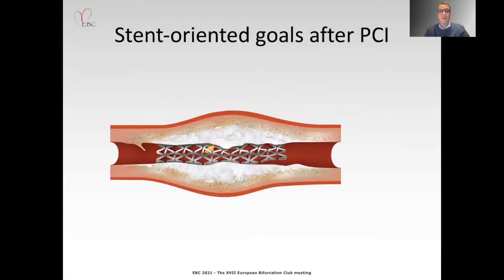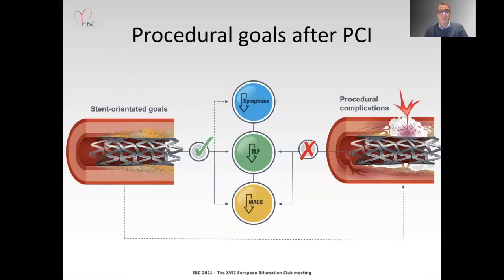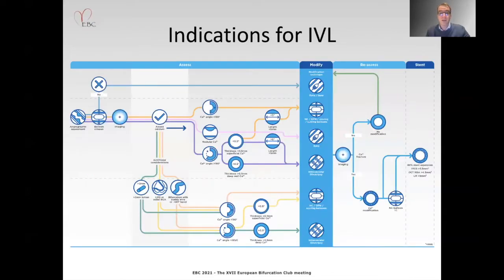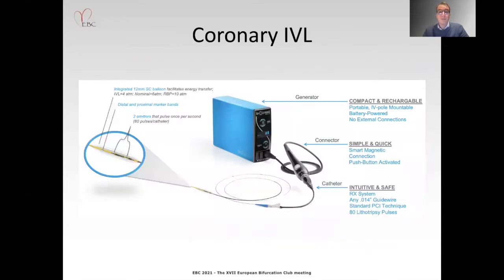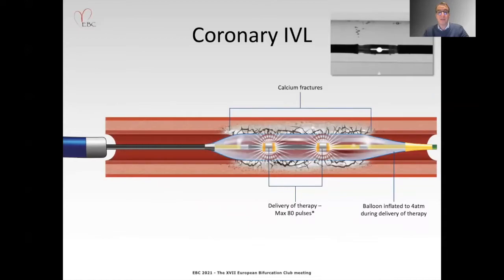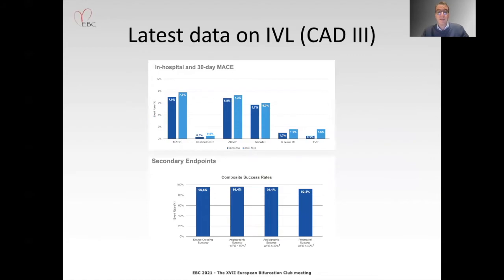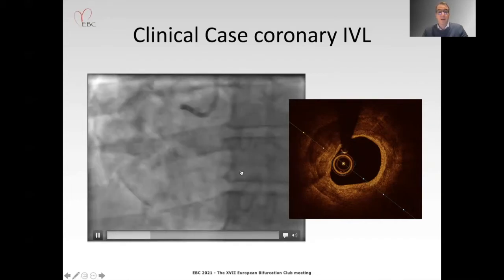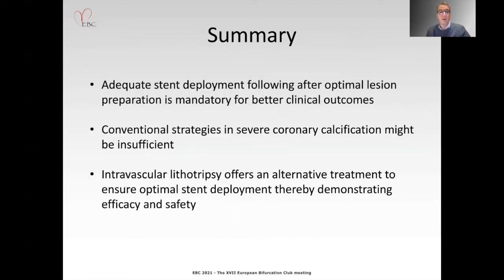Principles of lithotripsy, current IVL data and indications in calcified coronary lesions - Dr NEF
SHOCKWAVE SYMPOSIUM

Rocks in hard places - principles of lithotripsy, current IVL data and indications in calcified coronary lesions - Dr Holger NEF